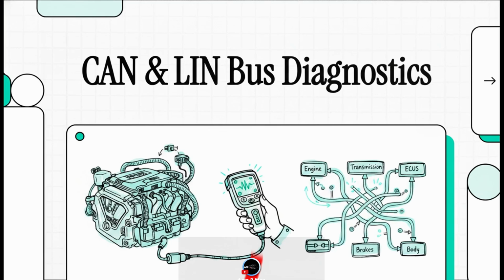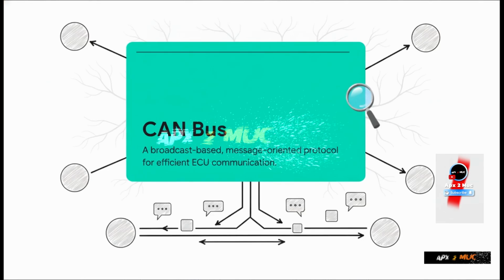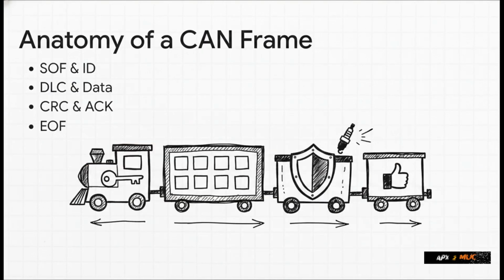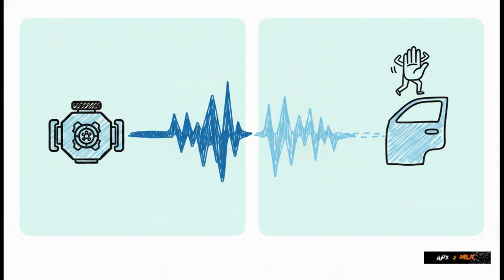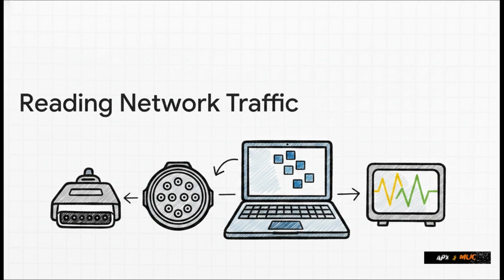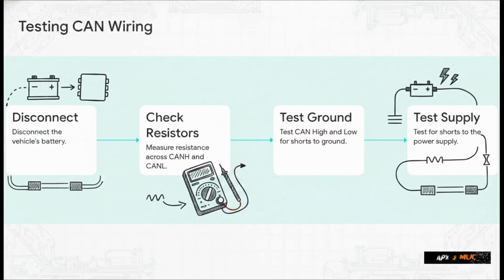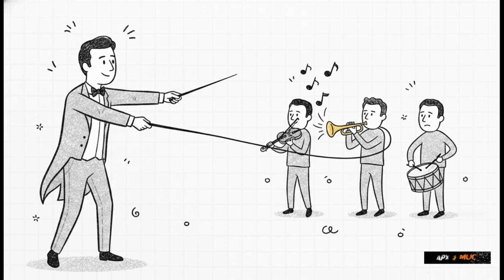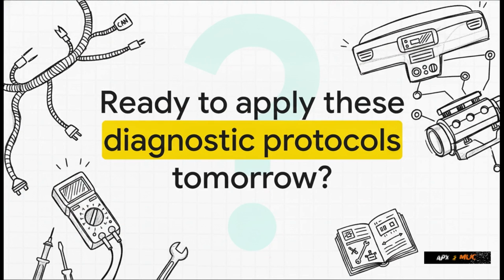Motorcycle Diagnosis |Understanding CAN BUS and LIN network used in Motorcycles| CAN Errors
Ever wondered how different electronic systems on your motorcycle communicate with each other? How does the ECU receive information from sensors, control actuators, display data on the instrument cluster, and diagnose faults—all in real time?
In this video, we take a deep dive into the two most important communication networks used in modern motorcycles: CAN BUS (Controller Area Network) and LIN (Local Interconnect Network).
Learn how these networks reduce wiring complexity, improve reliability, enable advanced features, and allow different electronic control units (ECUs) to communicate seamlessly. Whether you're an automotive engineer, motorcycle enthusiast, technician, or student, this video will help you understand the fundamentals of motorcycle networking in a simple and practical way.
🔍 In This Video:
✅ What is CAN BUS and why it is used in motorcycles
✅ What is LIN Network and where it is used
✅ CAN vs LIN – Key differences explained
✅ Master-Slave communication in LIN
✅ Message structure and data transmission basics
✅ How ECUs, sensors, switches, and instrument clusters communicate
✅ Real-world motorcycle applications
✅ Advantages and limitations of CAN and LIN networks
✅ Diagnostics and fault detection concepts
🏍️ Applications in Modern Motorcycles:
Engine Control Unit (ECU)
Instrument Cluster
ABS System
Ride-by-Wire Throttle
Switch Modules
Lighting Systems
Smart Features & Diagnostics
If you've ever wanted to understand the technology behind modern motorcycles, this video is the perfect starting point.